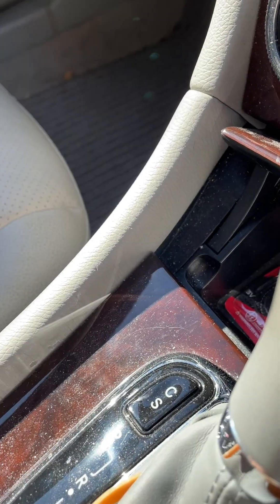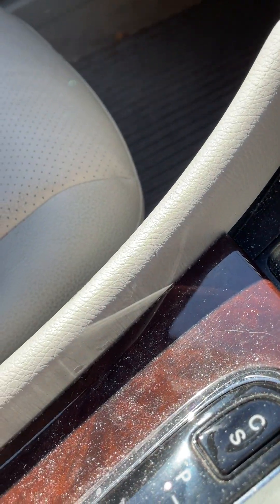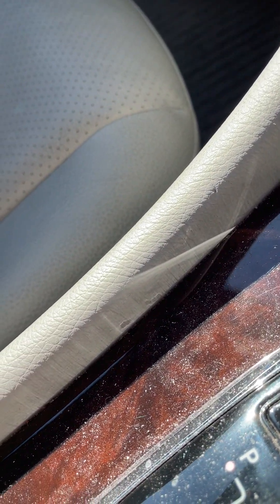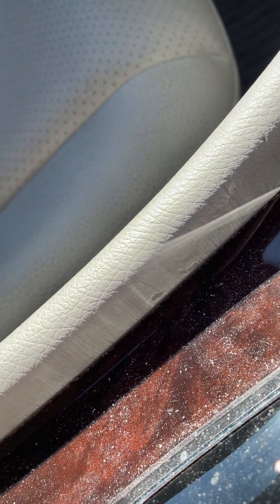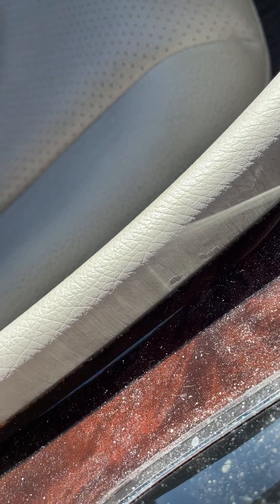ABC RADIO - 26th of June 2024 Interview regarding cold houses in Melbourne- - IMG 7832